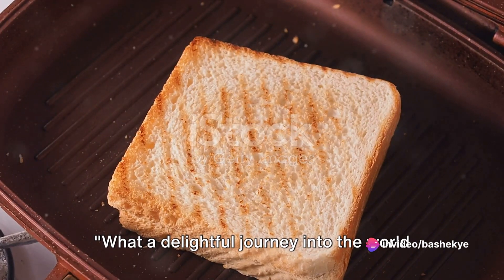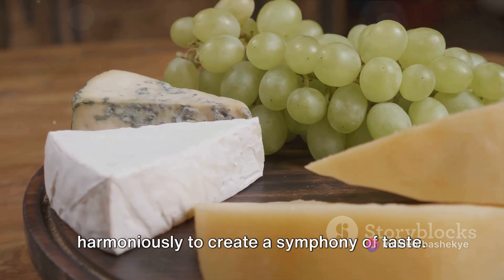"Gourmet Grilled cheese ideas that will blow your mind/Comfort food elevated"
Ever thought of gourmet grilled cheese? Consider this: comfort food elevated. Imagine taking the humble grilled cheese sandwich, a classic favourite, and transforming it into a culinary masterpiece.

It's all about selecting the perfect ingredients, getting creative with your combinations, and presenting it in a way that screams 'gourmet'.

This isn't just your run-of-the-mill sandwich.

This is grilled cheese like you've never seen, or tasted, before.

Dive into this culinary journey with us and discover the art of gourmet grilled cheese."
A gourmet grilled cheese starts with the best ingredients. Think of it as a symphony where each note adds to the overall harmony. The bread and cheese are the melody, and the butter is the rhythm that gives it that perfect golden crust.

Now, when it comes to bread, the world is your oyster. The rustic charm of sourdough, the delicate crumb of ciabatta, or the hearty wholesomeness of a good whole grain - each brings its unique character to your grilled cheese masterpiece.

But let's not forget the butter. That golden goodness that turns your bread into a crispy, crunchy crust that's music to your palate.

And then there's the cheese. Ah, the cheese. It's the soul of your sandwich. A sharp cheddar, a creamy gouda, a decadent brie - these are but a few of the delightful options at your disposal.